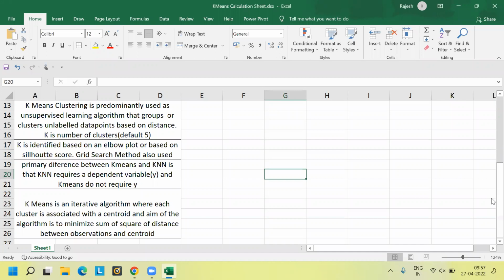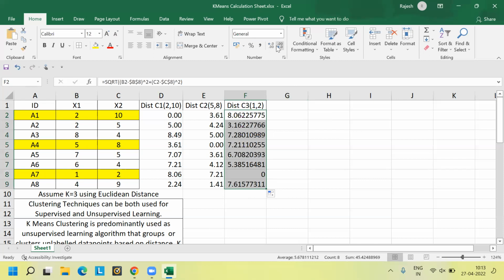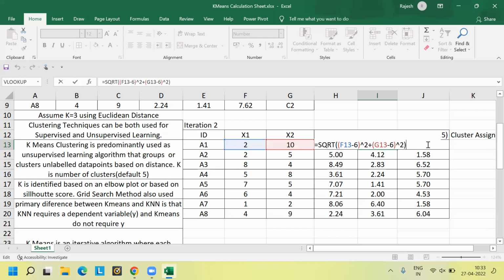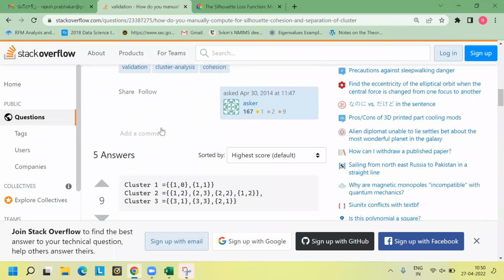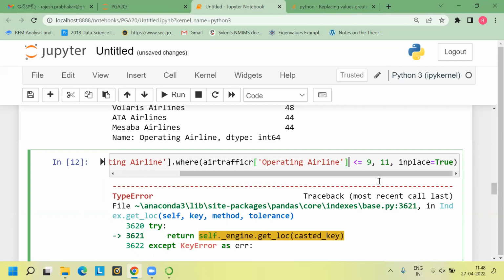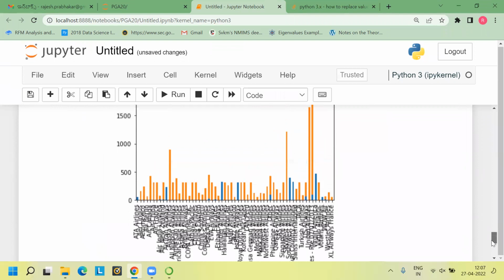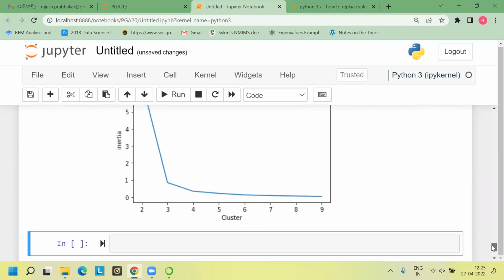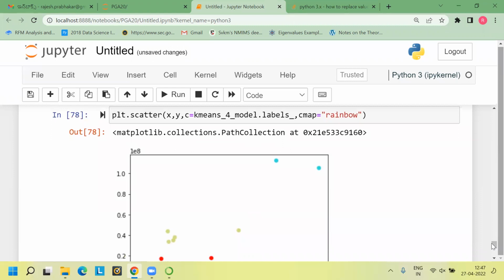K Means Clustering Calculation in Microsoft Excel Python Machine Learning Unsupervised Learning